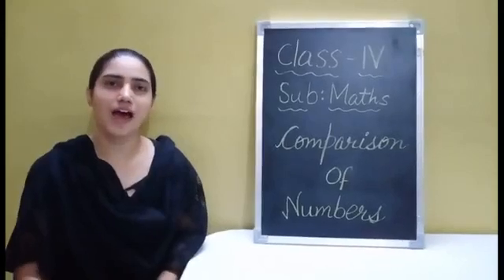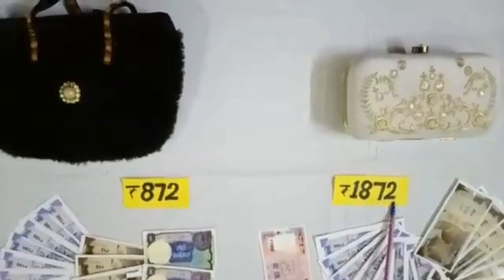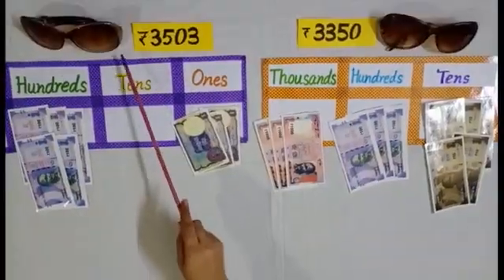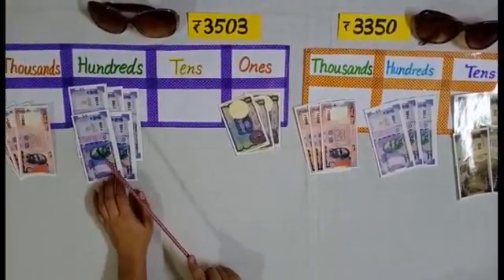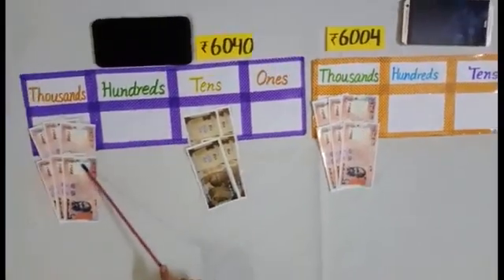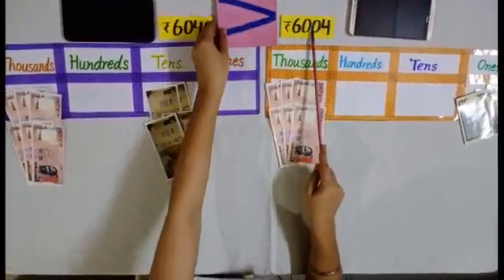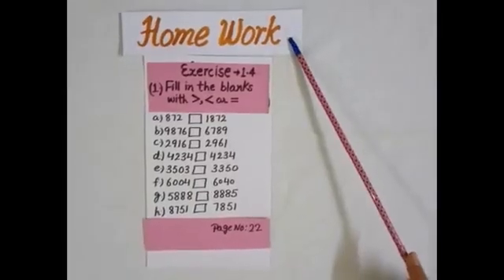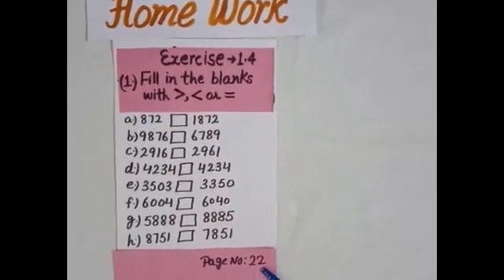How to find greater, smaller & equal number while comparing the value of different items in English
Maths World
Exercise : 1.4
Question no.: 2  and 3

Understand  how to find greater , smaller and equal number  while comparing the value of different items .